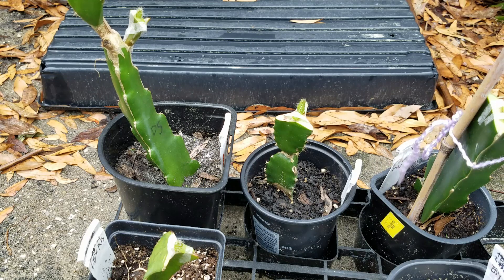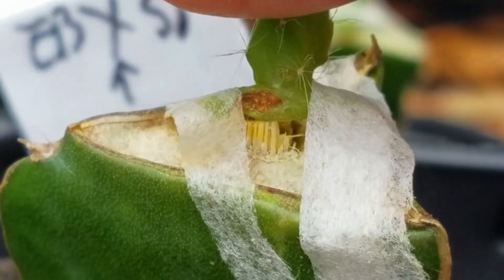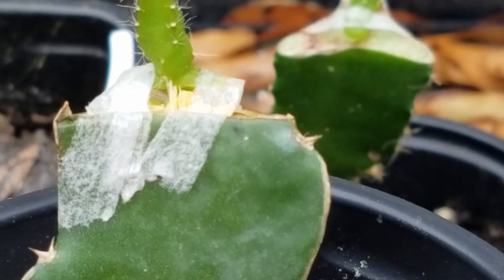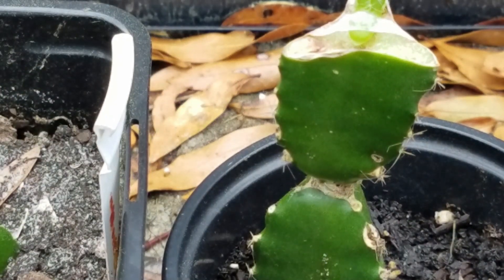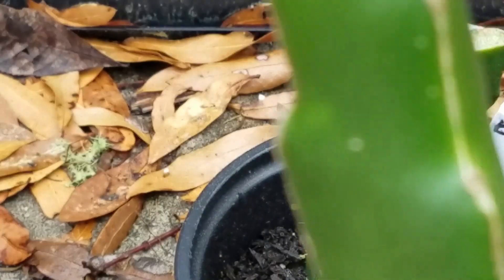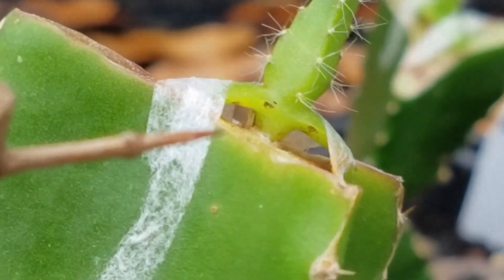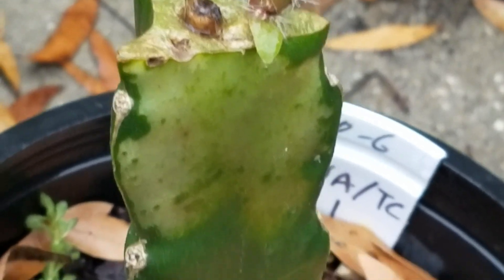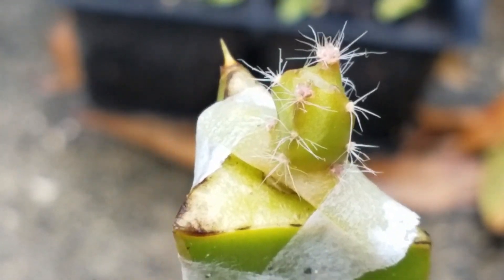Dragon fruit crossing P9. Problem with cambium layer in horizontal grafting.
I did some more horizontally grafted seedlings and found some of them were pushed off the grafting surface by the sticking-out cambium layer. How strange!